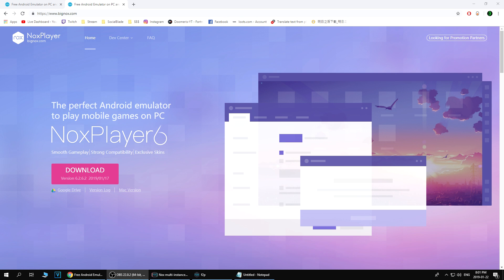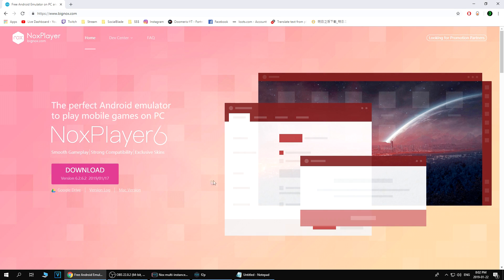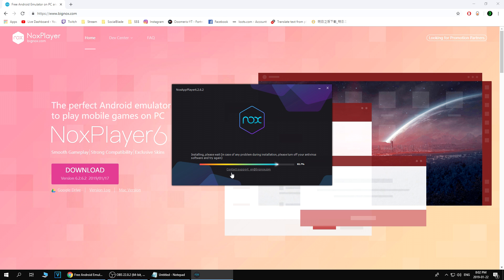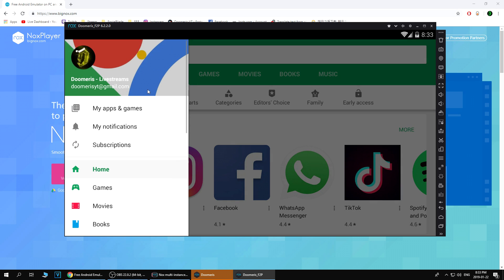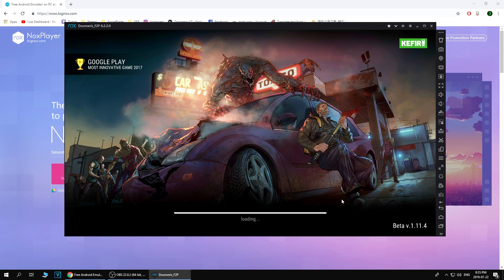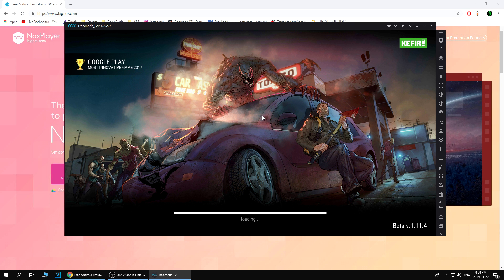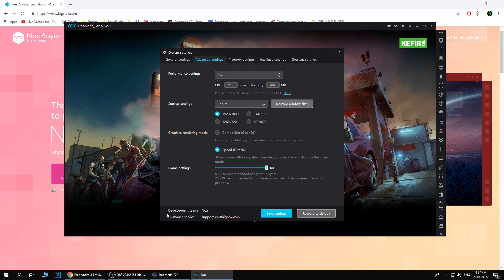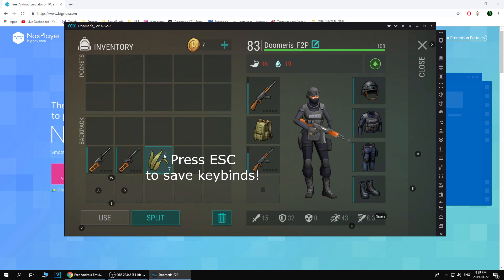HOW TO PLAY LAST DAY ON EARTH SURVIVAL ON COMPUTER! (FULL GUIDE)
Noxplayer download link